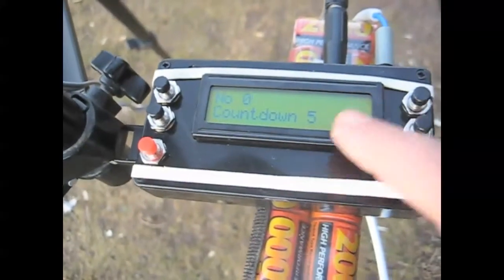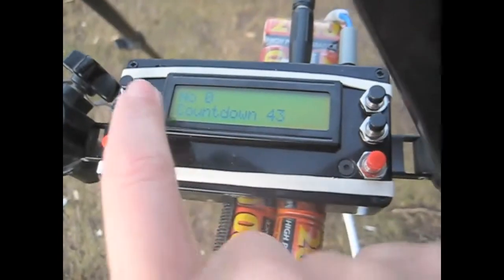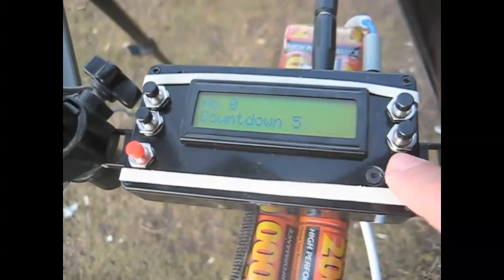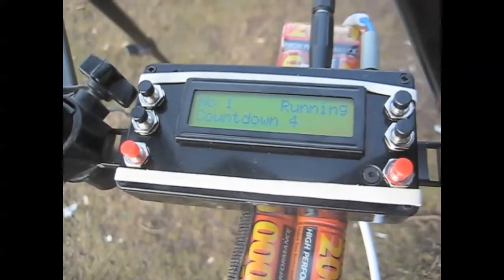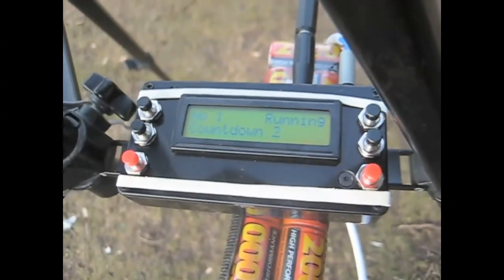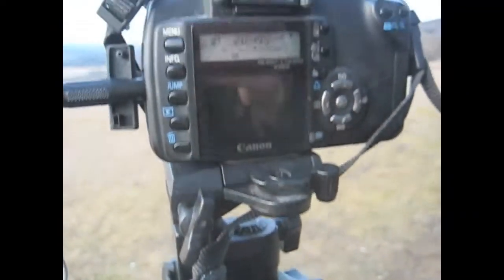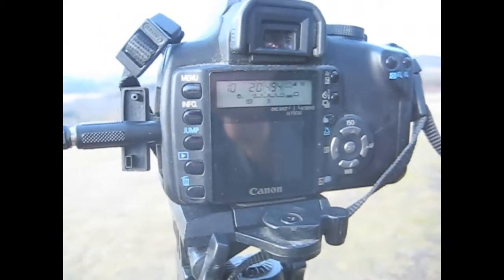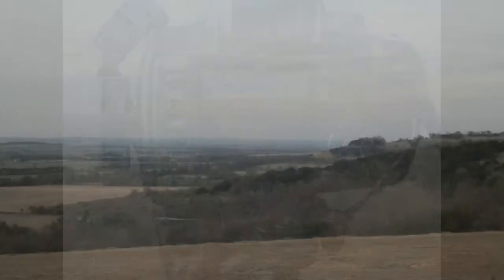Arduino intervalometer MK2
I've finally got around to making another intervalometer, this time better, faster, stronger...

Detailed info will be available once I'm happy with the software.